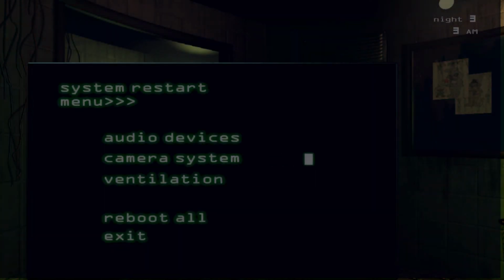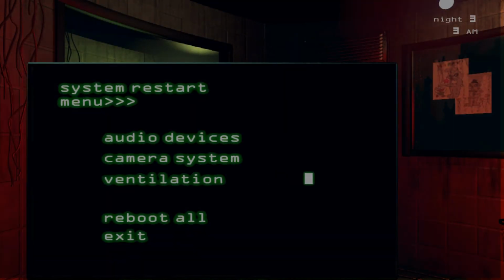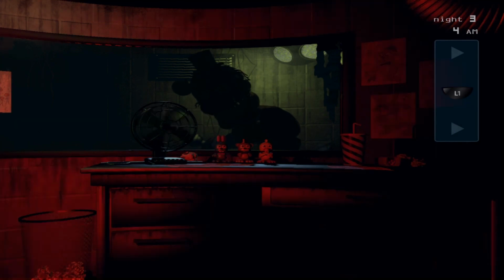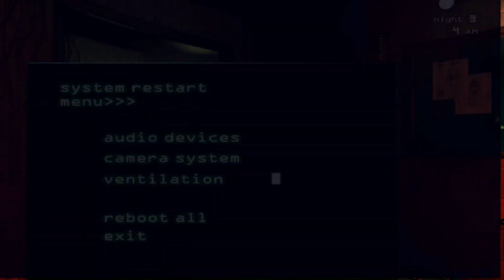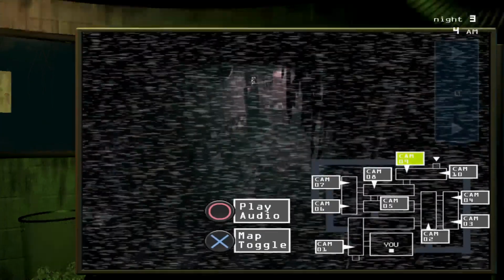SO MANY JUMPSCARES [Fnaf 3]